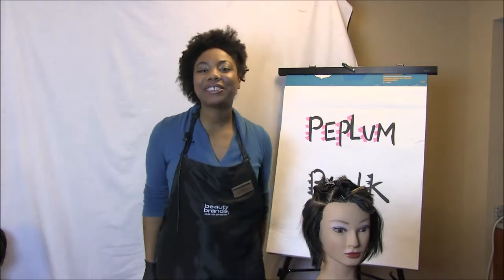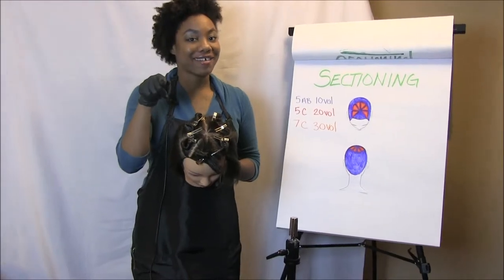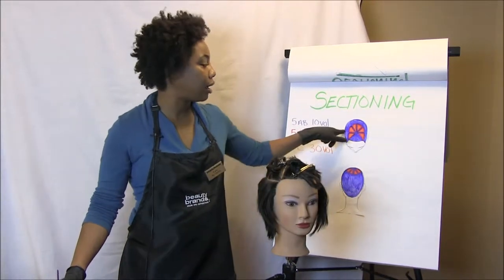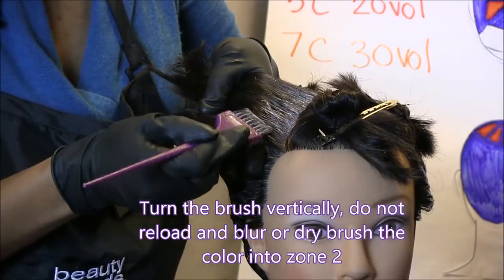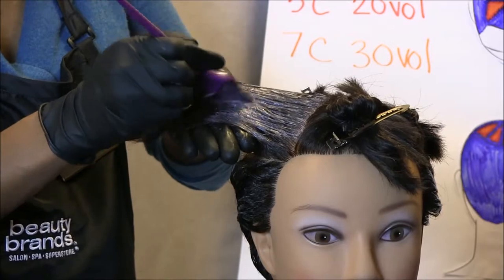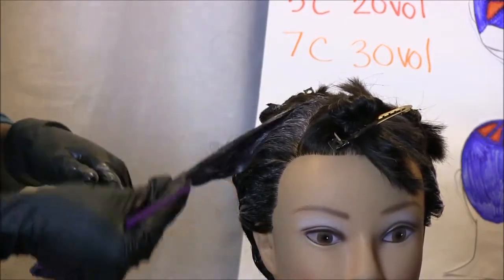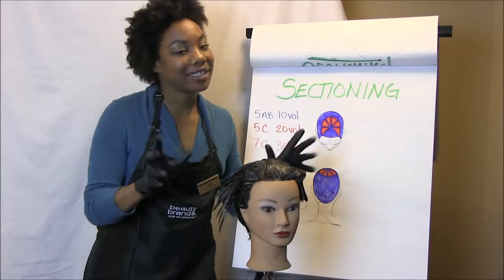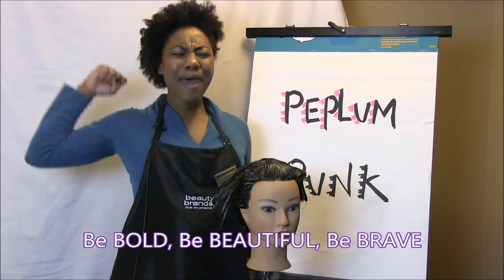Virginia peplum punk color technique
Virginia demos and explains the peplum punk color technique. Music by Kevin McLeod and used by permission. All other copyrights belong to me. (Until I give them to Beauty Brands. HAH!)